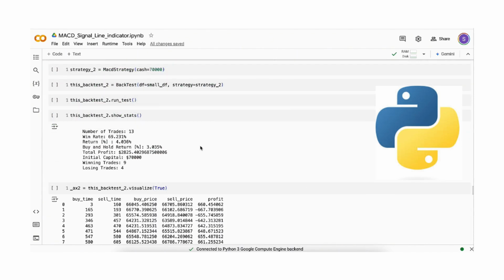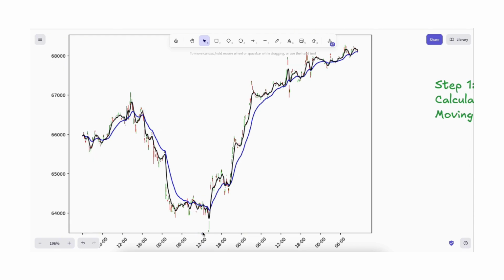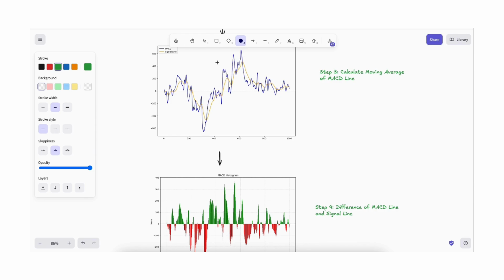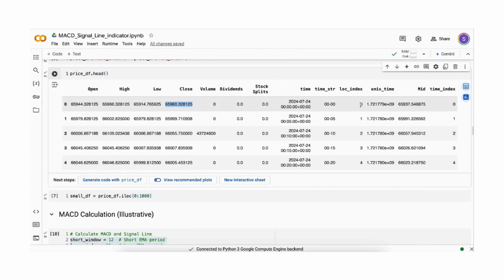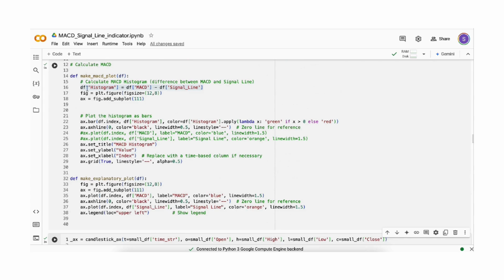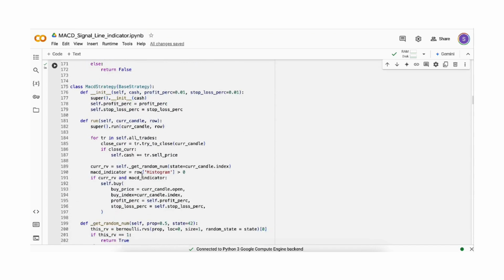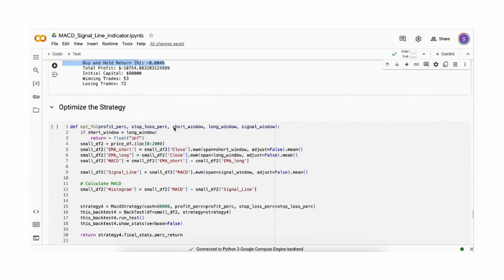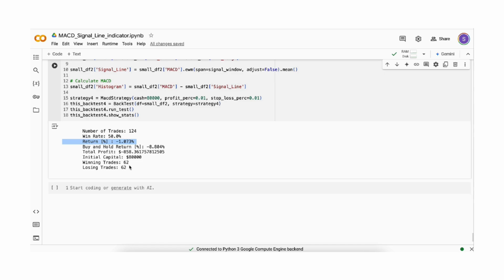MACD Indicator Explained: Step-by-Step Guide with Python Code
In this video, I walk you through the process of calculating the MACD histogram in Python, step by step. You'll learn not just how to compute it but also how to use it to backtest a trading strategy that outperforms the traditional buy-and-hold approach in both bullish and bearish market conditions.

Watch as:

* Break down the MACD calculation into 4 clear steps.
* Visualize each step to build a deeper understanding of the indicator.
* Write and explain the Python code in detail.
* Backtest the MACD strategy using my custom backtesting library.
* Compare results to buy-and-hold to showcase the strategy’s effectiveness.
If you're passionate about Python for trading or looking to dive into algorithmic strategies, this video is a must-watch. Follow along with the notebook linked below and enhance your trading toolkit!

00:00 - Intro
01:15 - Step 1
02:17 - Step 2
03:50 - Step 3
04:51 - Step 4
07:07 - Python Code
12:38 - Backtest
16:16 - Optimization
18:11 - Return